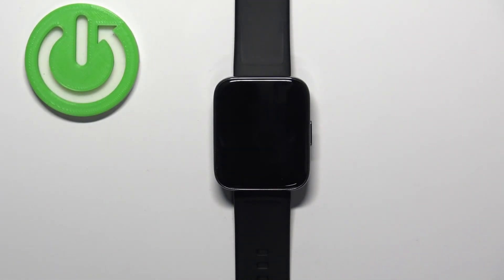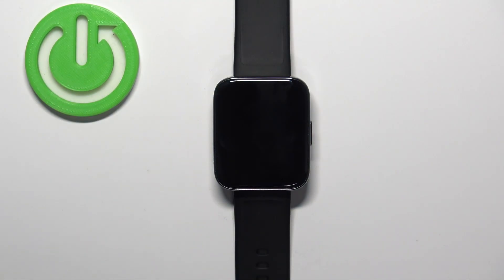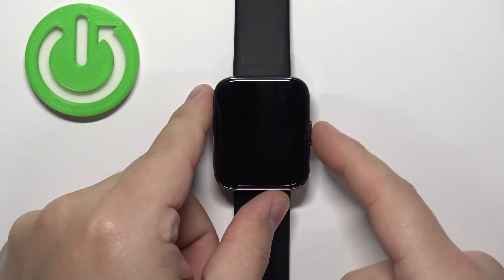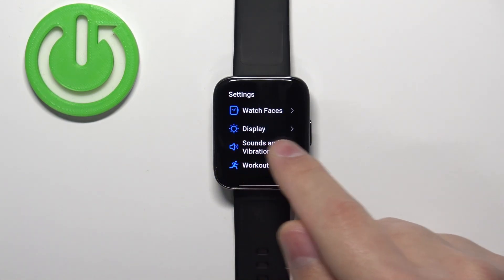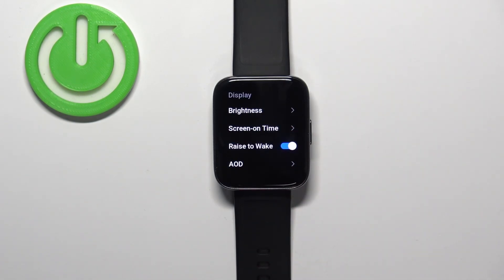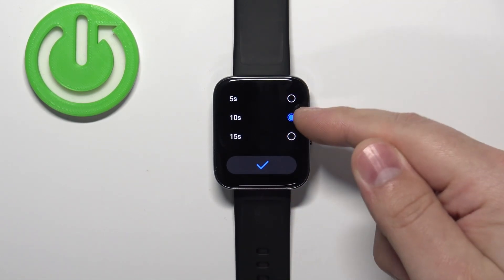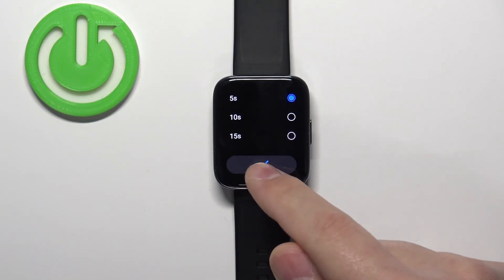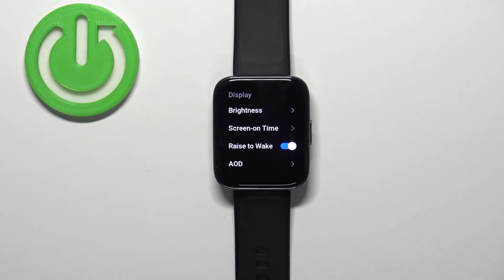How to Change Screen Timeout on Realme Watch 3 Pro?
The screen timeout duration determines how long the watch's display stays on after the last interaction with the device. Setting a shorter screen timeout duration can help conserve battery life, while a longer screen timeout duration may be more convenient if you frequently check the time or other information on your watch.

How to Edit Screen Timeout on Realme Watch 3 Pro? How to Switch Screen Timeout on Realme Watch 3 Pro? How to Manage Screen Timeout on Realme Watch 3 Pro? How to Adjust Screen Timeout on Realme Watch 3 Pro? How to Change Display Timeout on Realme Watch 3 Pro?